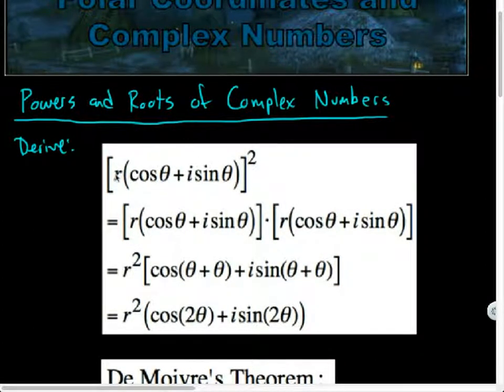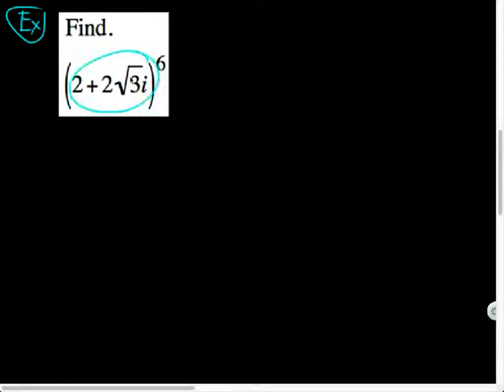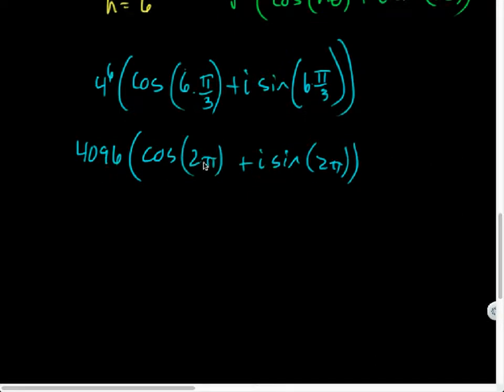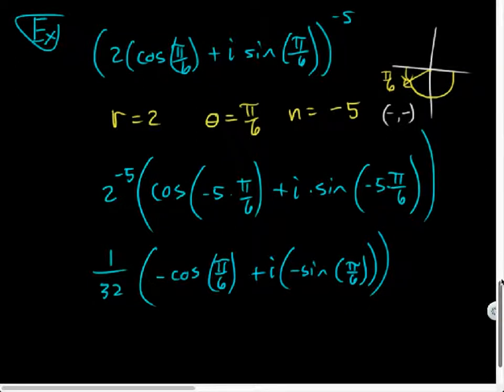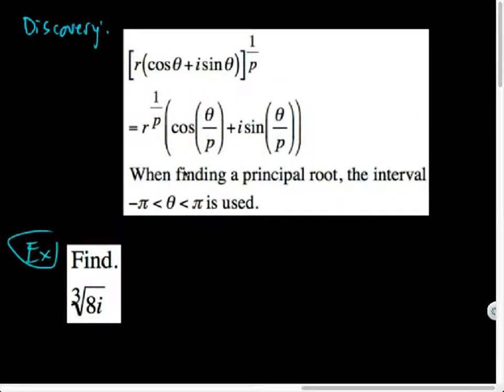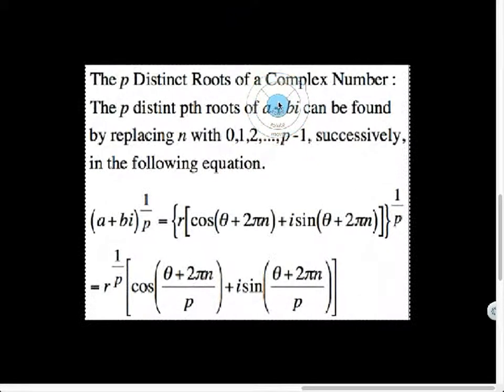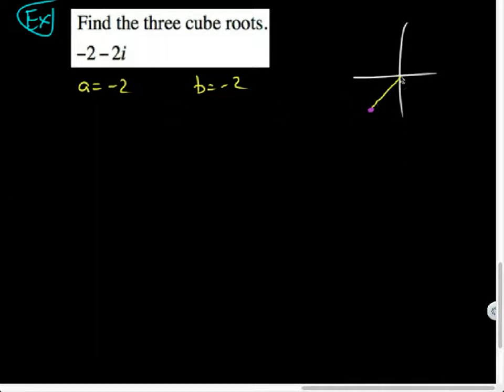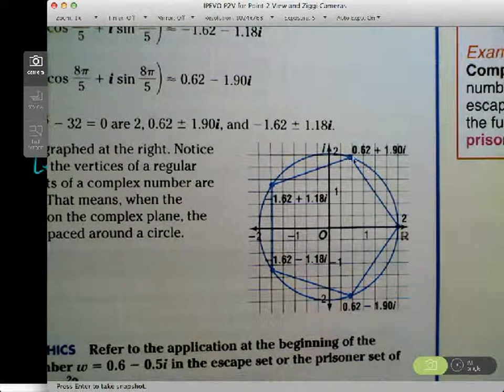Powers and Roots of Complex Numbers